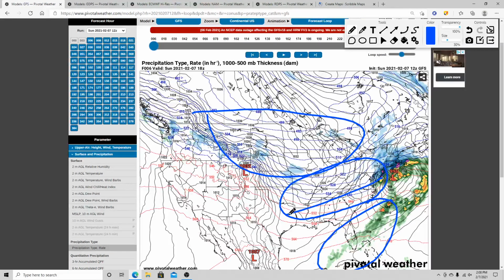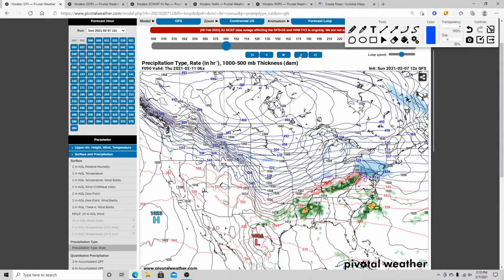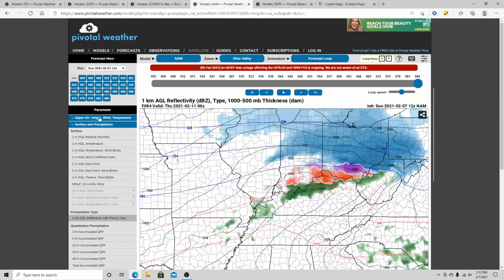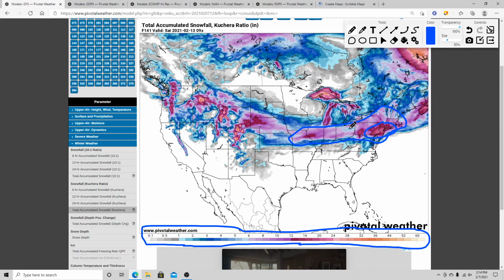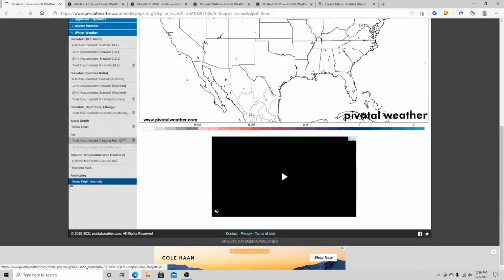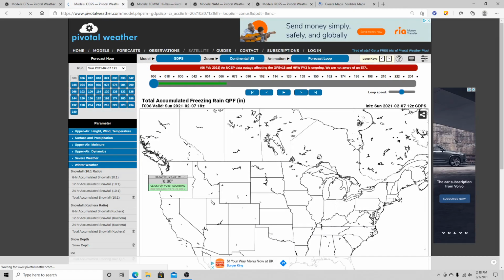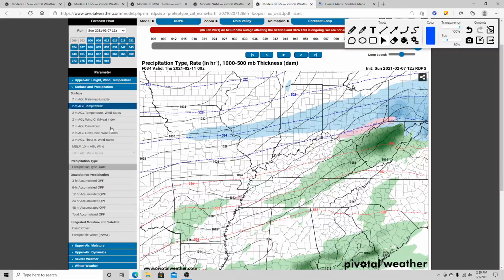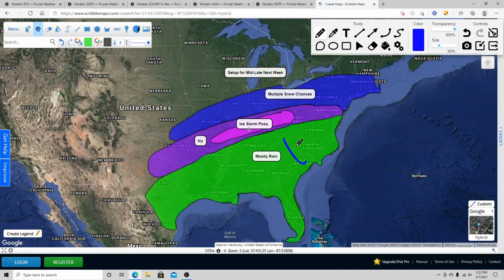The Pattern Next Week is Looking Pretty Active!